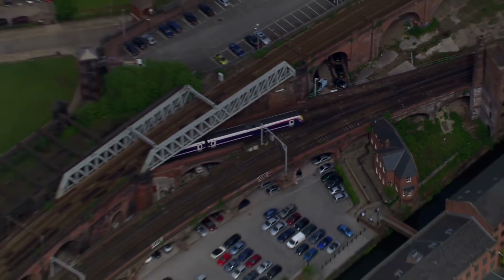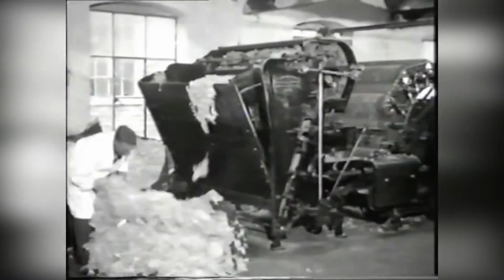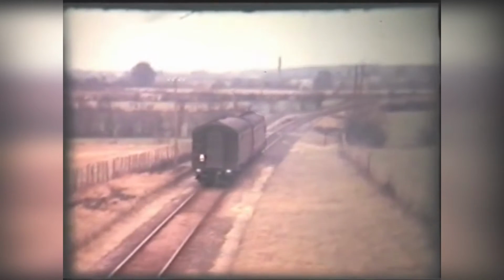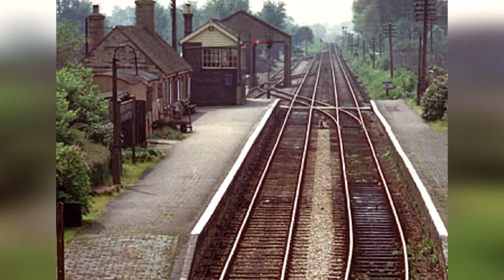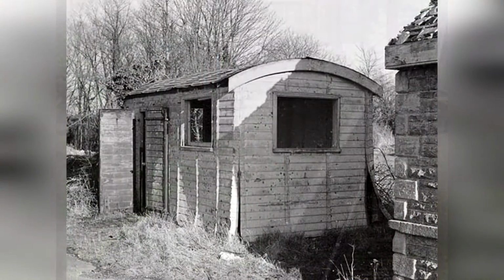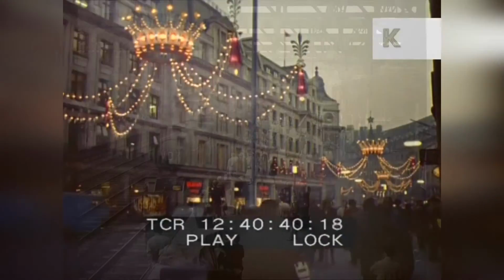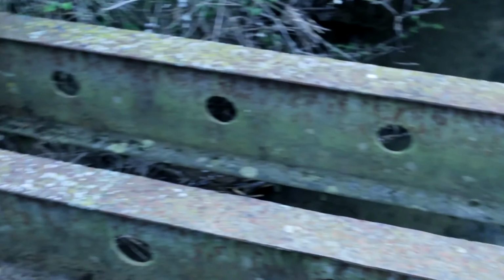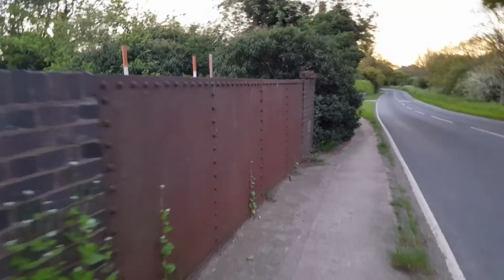The Fairford Branch Line – A Short Documentary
This film is a short documentary I made for my final project at college,  it is about the Fairford Branch Line, a train line that through Gloucestershire and West Oxfordshire from 1873 until the early 1960's